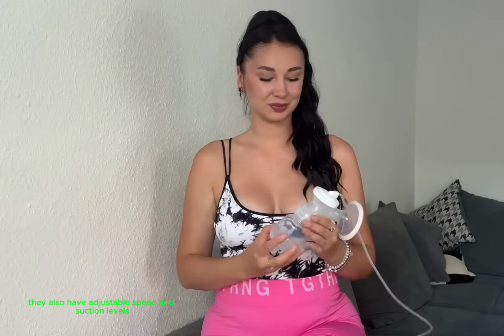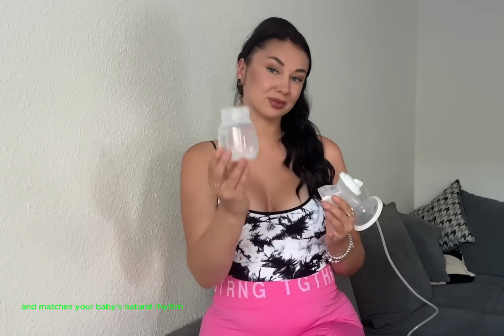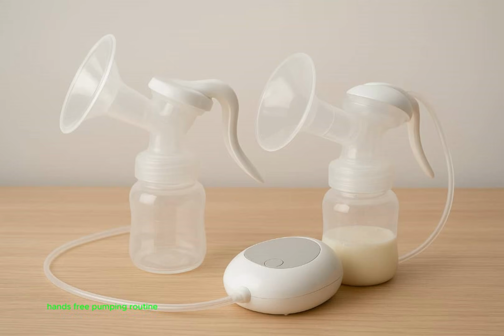Breast Pump Benefits | Faster Pumping Tips for New Moms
✅ Description

Discover the key benefits of using an electric breast pump and why it’s a top choice for busy breastfeeding moms. In this short video, we cover how electric pumps save time, increase comfort, support better milk flow, and make daily pumping easier. Perfect for new moms, working moms, and anyone looking for a faster and more convenient pumping routine. Learn how adjustable settings, double pumping, and hands-free options can improve your breastfeeding experience.

breast pump benefits
how to use breast pump
faster breast pumping
pump more milk
breastfeeding tips
new mom pumping tips
increase milk supply pumping
how to pump breast milk
pumping guide
breastfeeding tutorial
breast pump tutorial
milk pumping techniques
breast pumping for beginners